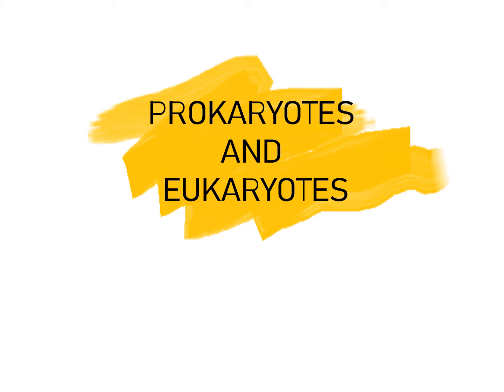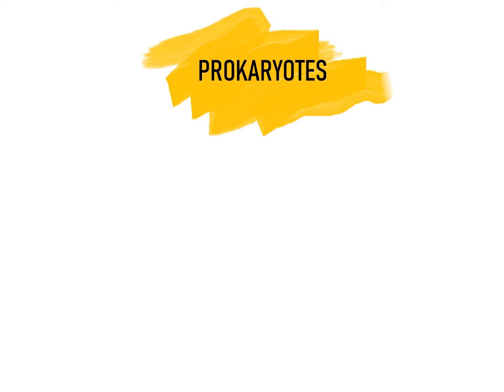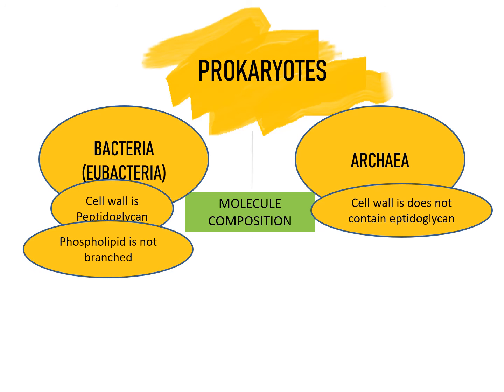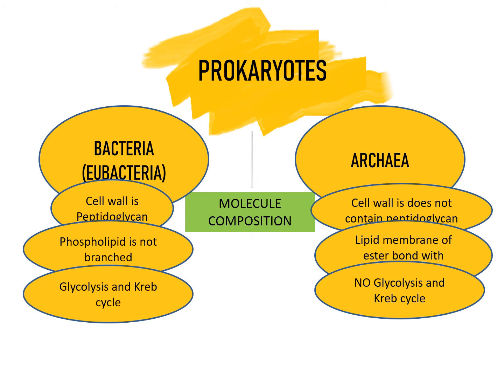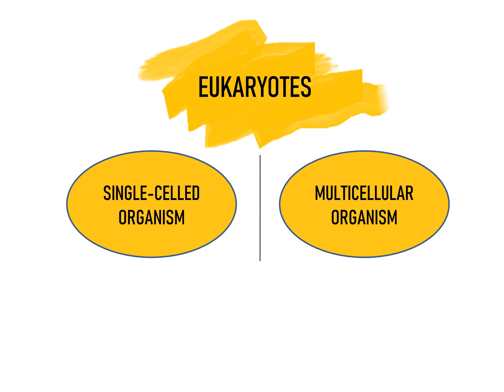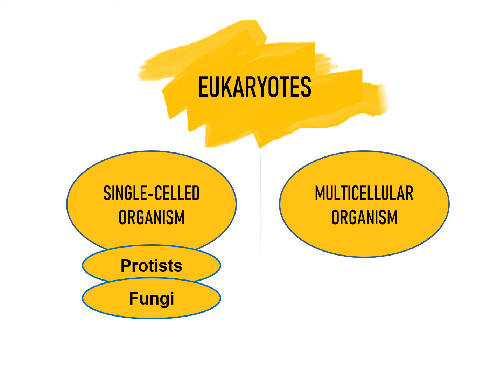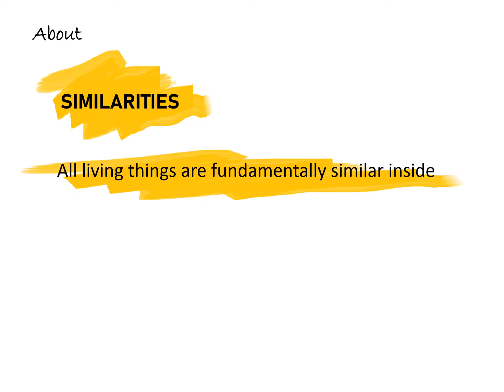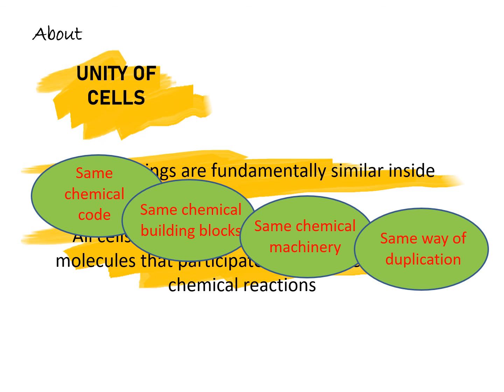Prokaryotes and Eukaryotes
Know about the differences and similarities between Prokaryotes and Eukaryotes in the video.